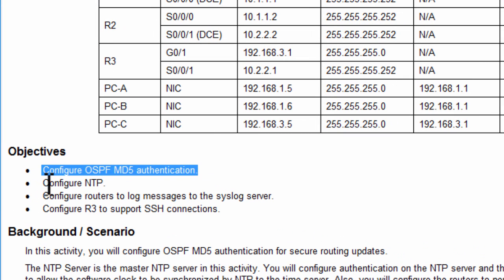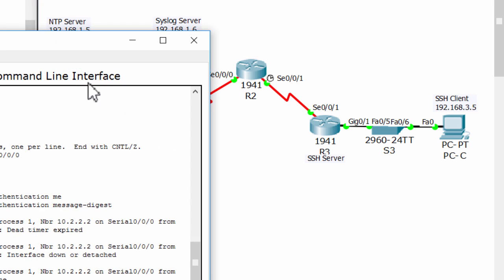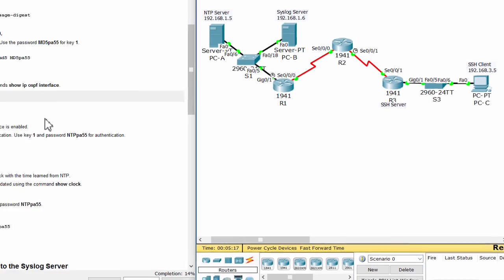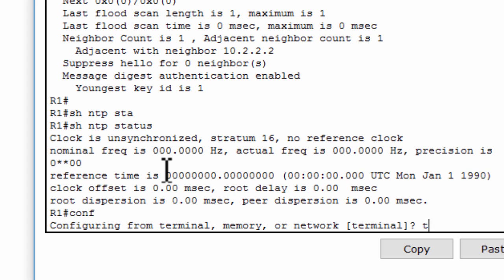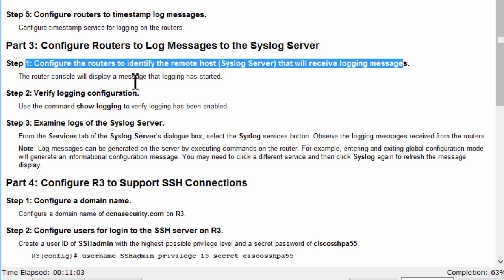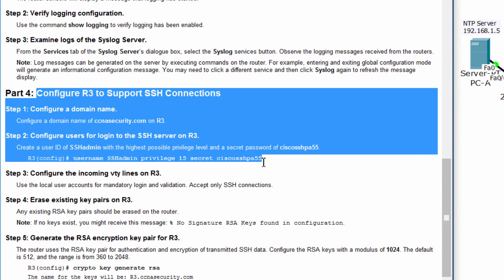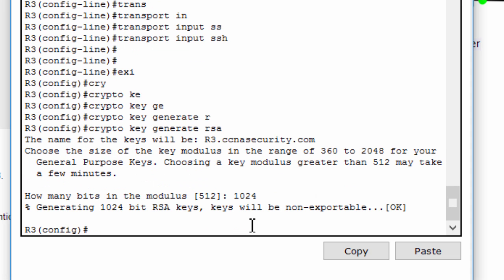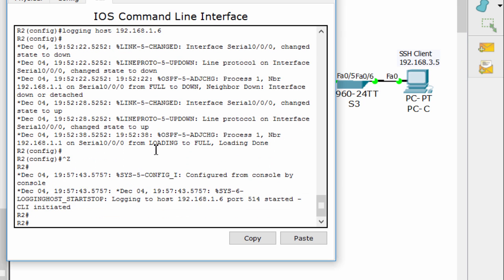Cisco CCNA security Lab 2.6.1.3: Configure Cisco Routers for Syslog, NTP, and SSH Operations